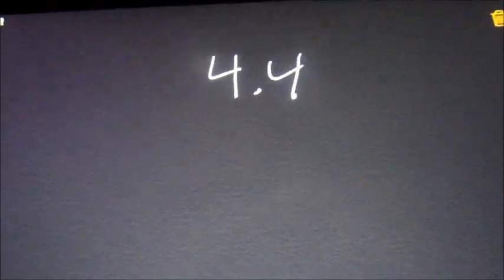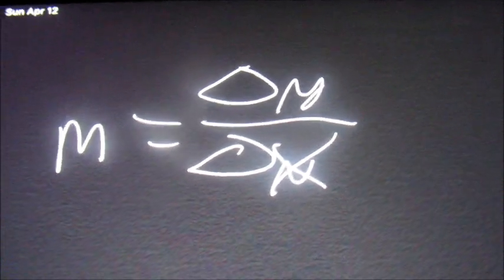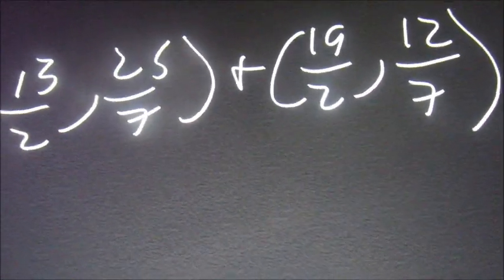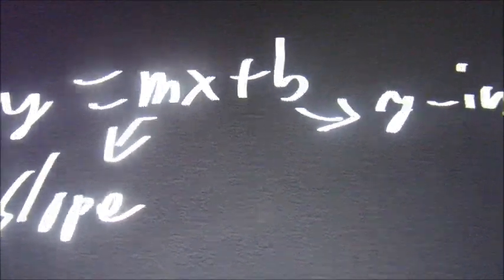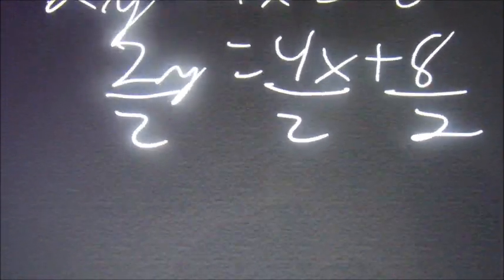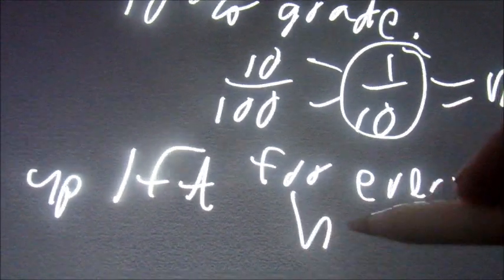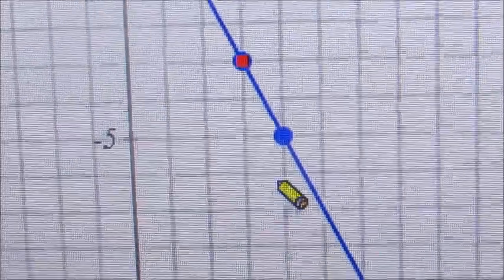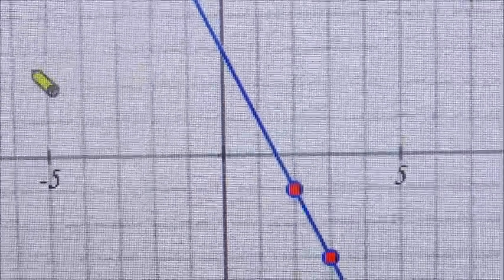MAT 0028 4.4 Beginning Algebra myopenmath: Understand Slope of a Line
Understand Slope of a Line